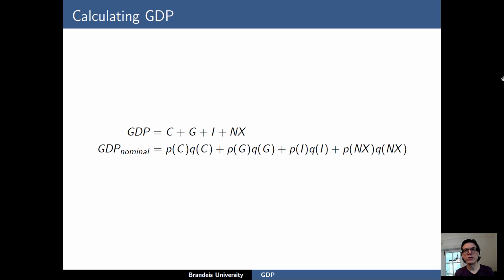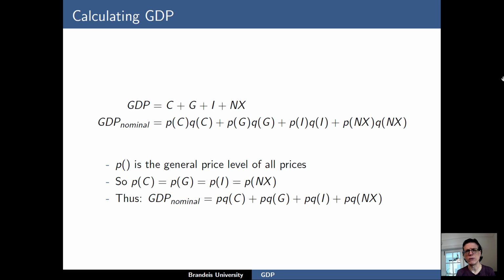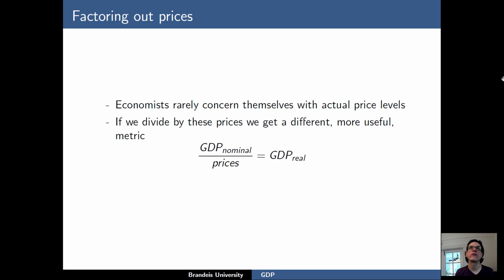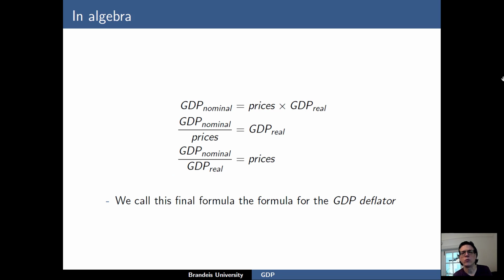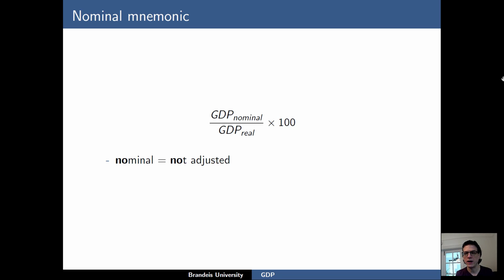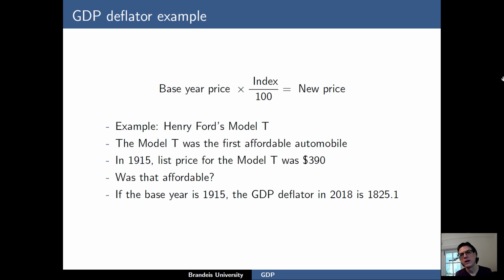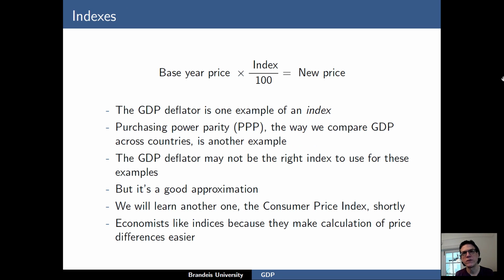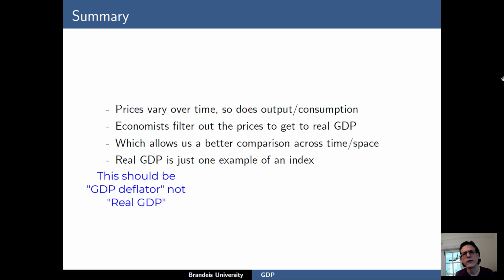21.4 - nominal and real GDP; the GDP deflator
how economists compare GDP from different eras, even when the prices were very different